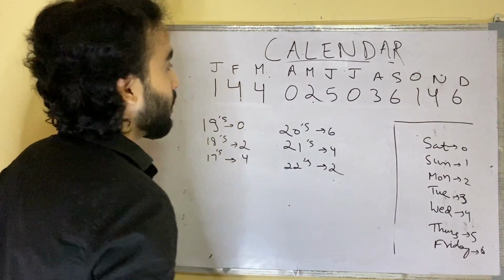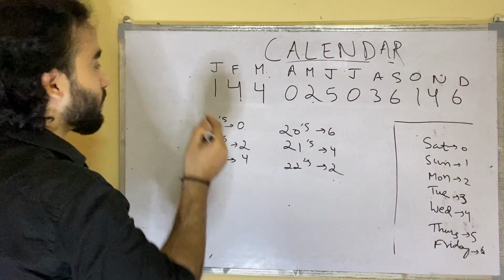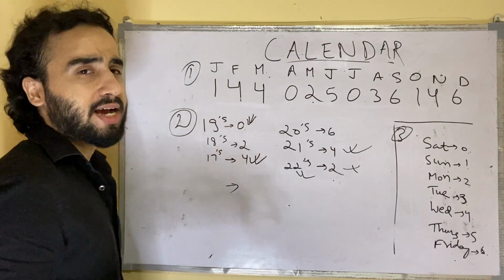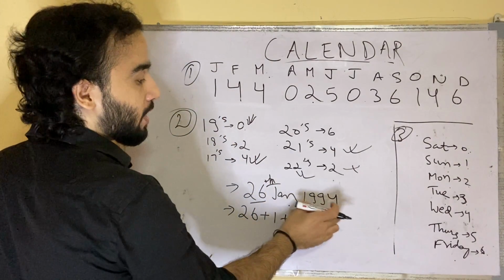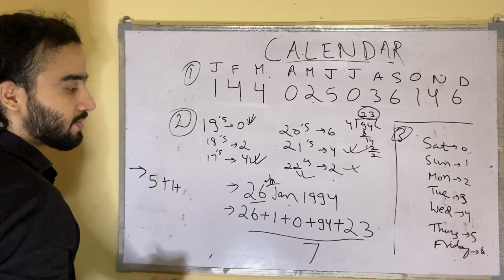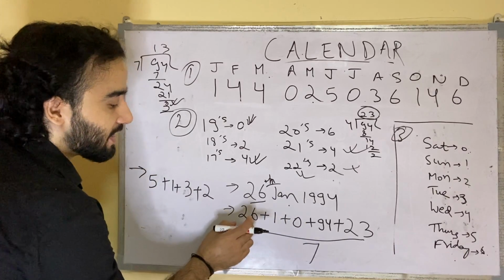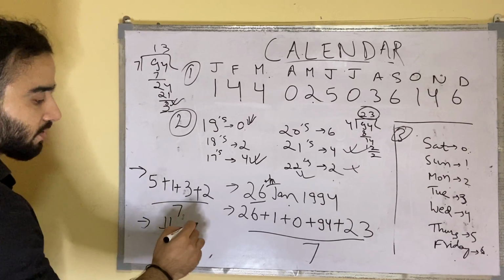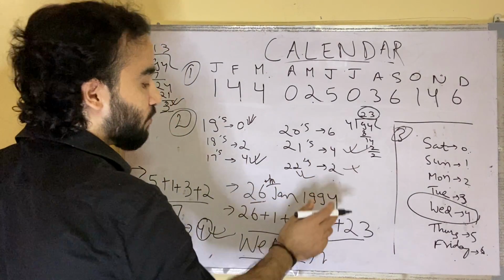Calendar Short Tricks | Yobeat Classes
In this video; I will be explaining the Calendar short tricks